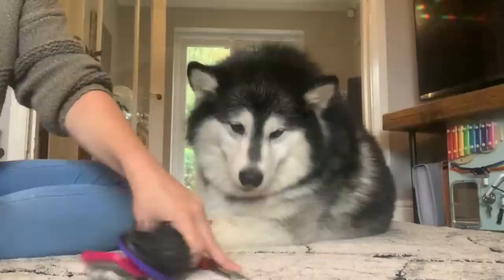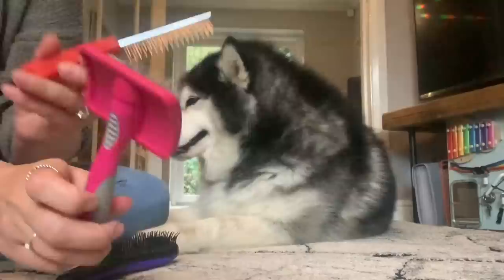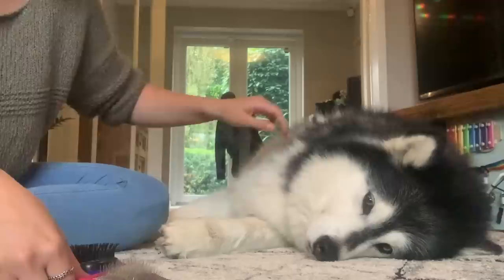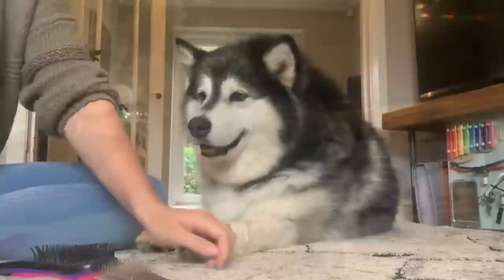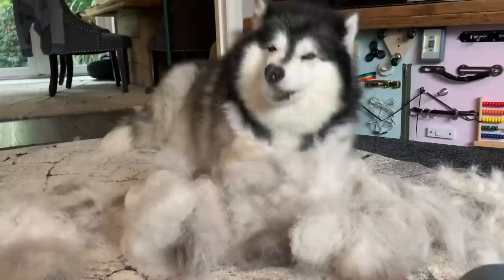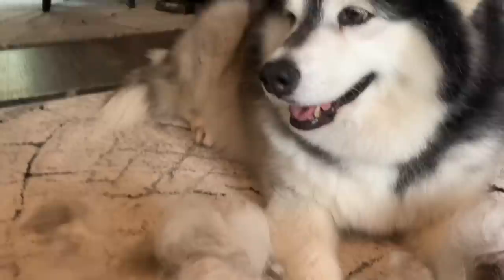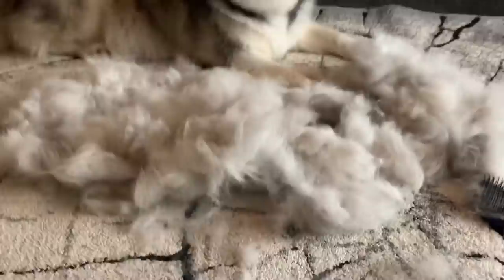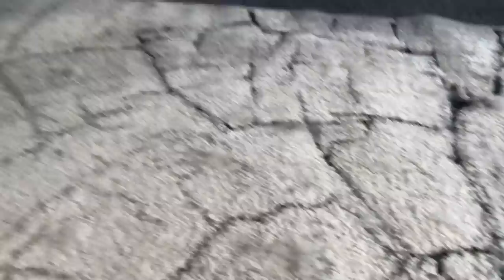Grooming My Malamute! She Wont Let Me Take The Fluff!!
She Wont Let Me Take The Fluff! I got all this fur in about half an hour! Do you still want that husky or malamute?? You must be prepared to take the fur with you everywhere haha, to school to work to first dates to Starbucks, it gets everywhere!  Malamutes and huskies blow their coats twice a year but they shed all the time!

Whilst Niko is typical of this Phil is different given his medical condition but more can be found on that searching our previous videos.

There is a forest at the back of our house and we release the extra dog (fur) over the fence there so all the animals and birds can use it for their nests! Niko giving back to nature :)

Did you ever think there was this much fluff?? And for those of you that always ask why the carpets are so clean, here's the true insight haha.

Love from all our gang! xx